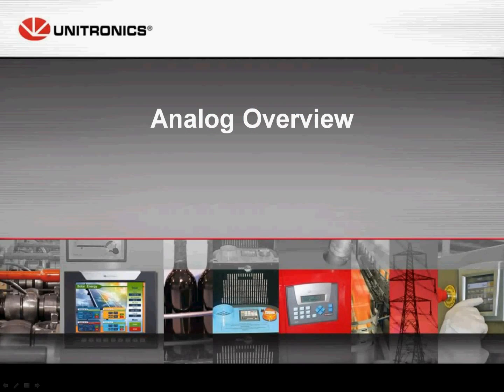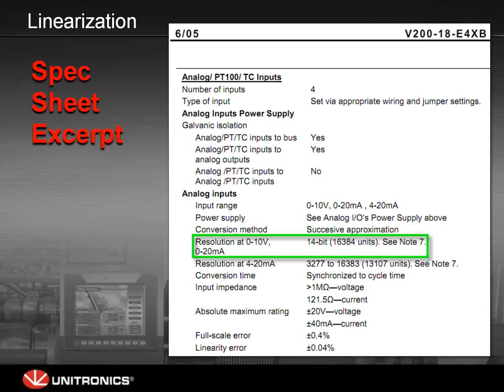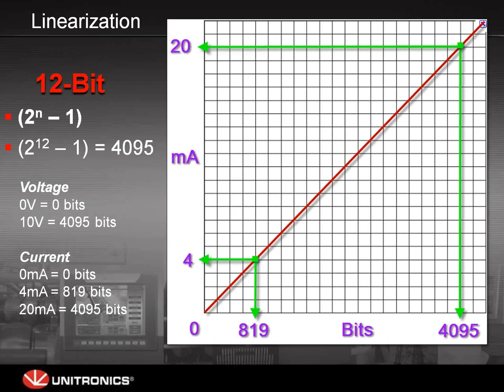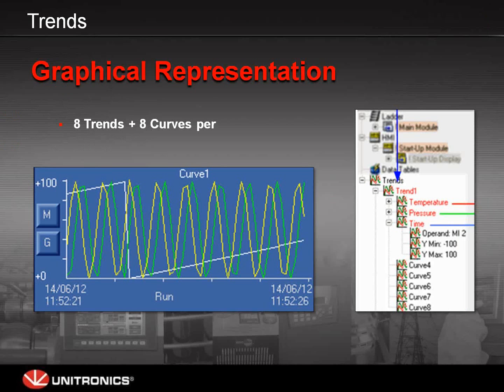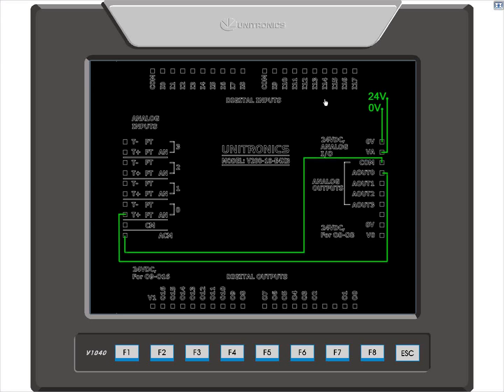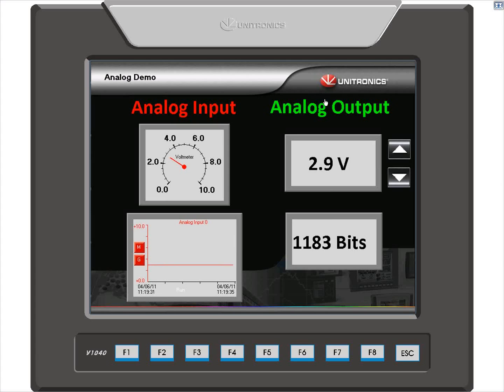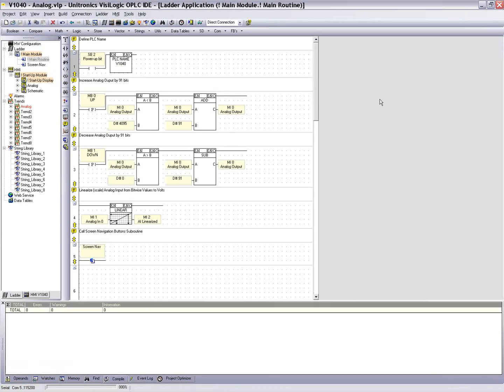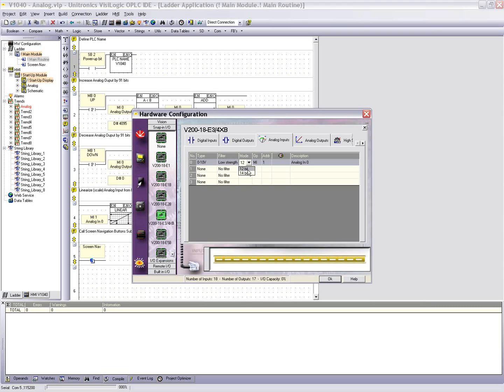Master Analog I/O in VisiLogic: From Basics to Advanced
This webinar will cover the basics of utilizing Analog I/O  with Unitronics Controllers.

Presented By Jas Lettieri
Applications Engineer - Unitronics Inc.

- An overview of analog input/output functionality in Unitronics - VisiLogic.
- Types of transducers supported, including voltage sensors (0-10 volts),
   current sensors (0-20mA or 4-20mA), and temperature options (thermocouples, RTDs).
- The spec sheet is a resource to find detailed information about the supported sensors and their specifications and about the resolution, input impedance, and conversion method for analog inputs.
- Different models of controllers may have varying capabilities regarding voltage and current inputs.
- Linearization is explained as the process of converting bit values into meaningful engineering units using scaling factors.
- Graphical representation of data showcases trends, meters, and bar graphs as options for displaying analog input values.